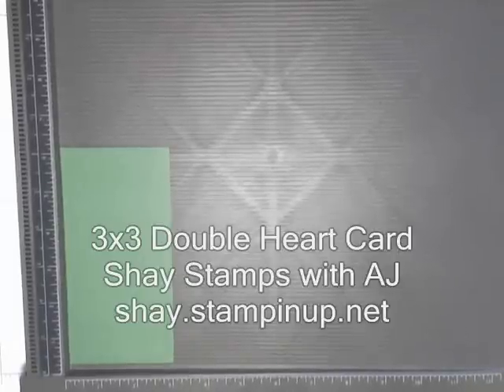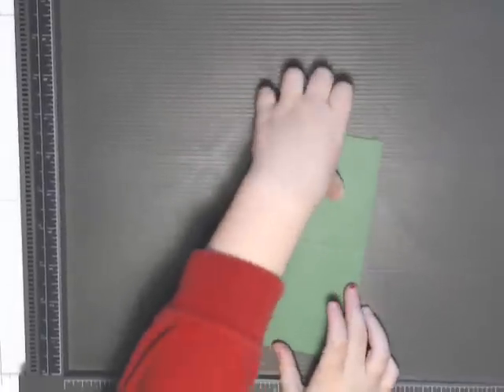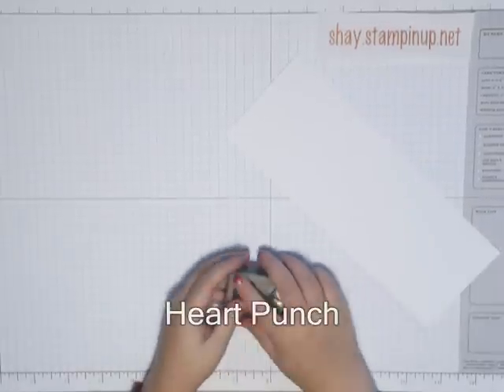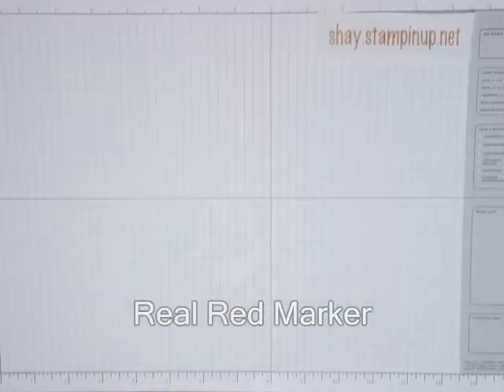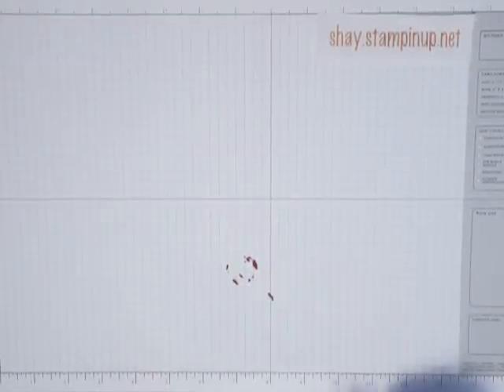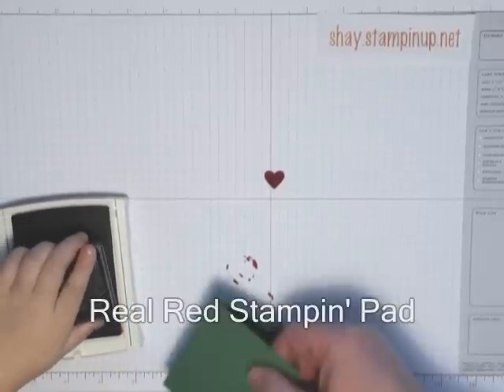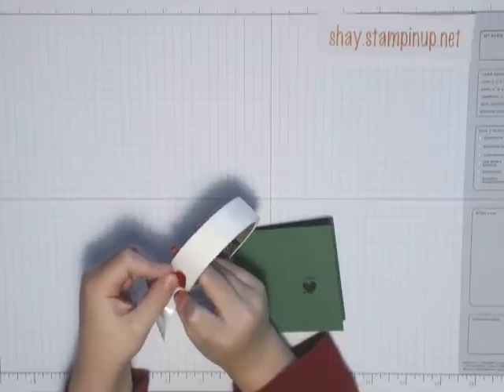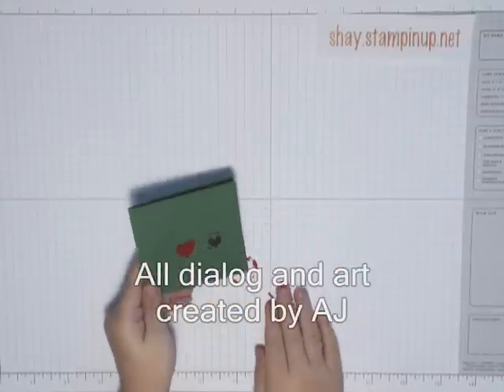3x3 Double Heart Card - Starring AJ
A double heart card made from Stampin' Up products.  (All images © Stampin' Up)

You can find all the materials at my website, shay.stampinup.net

Paper:
Garden Green 6" x 3"
Whisper White scrap

Stamps:
Create a Cupcake

Inks:
Real Red

Accessories:
Simply Scored
Heart Punch
Clear Block C
Glue Dots